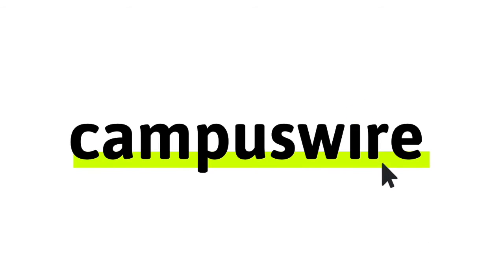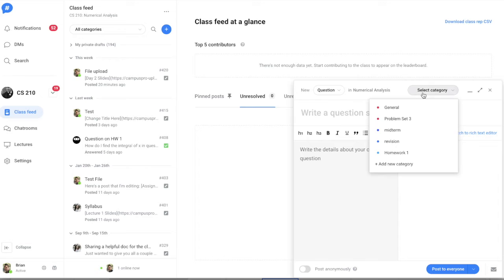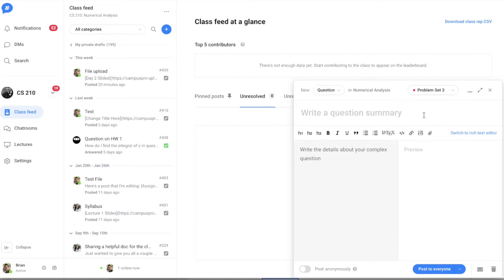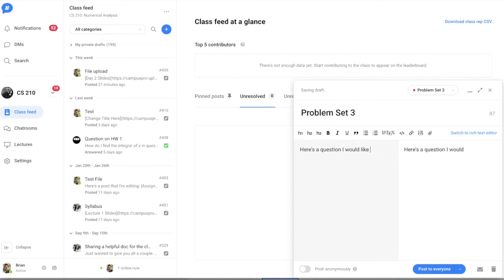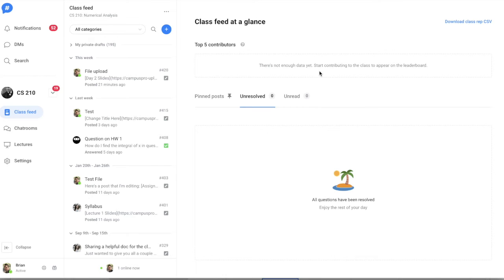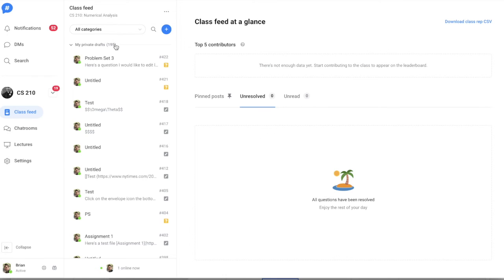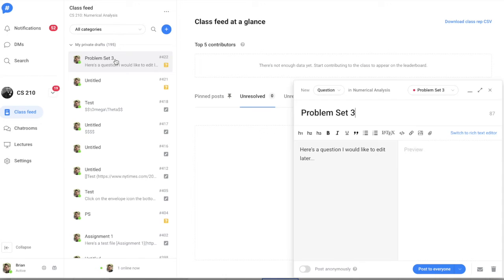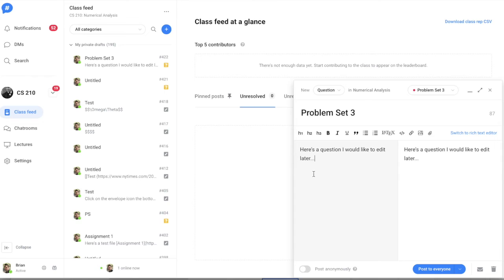How to Use Post Drafts